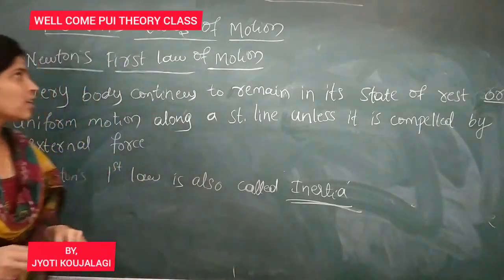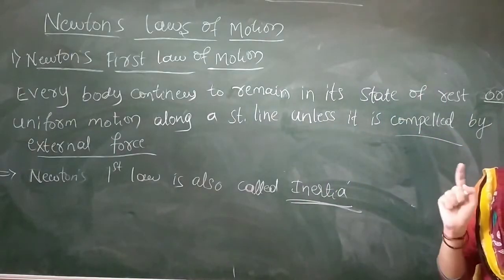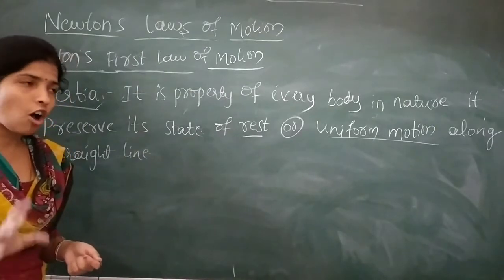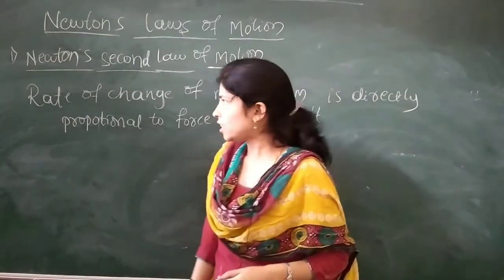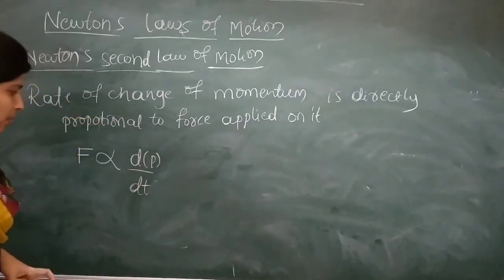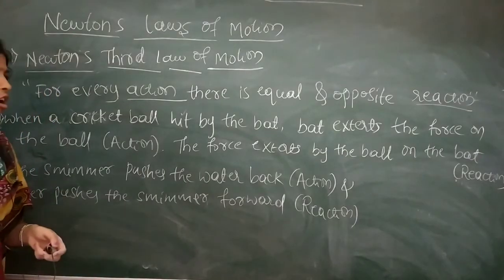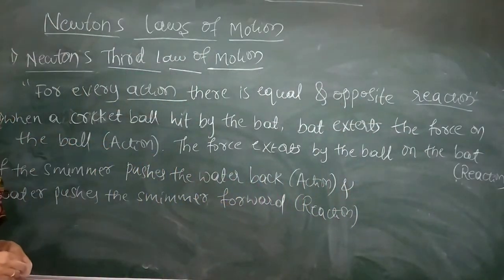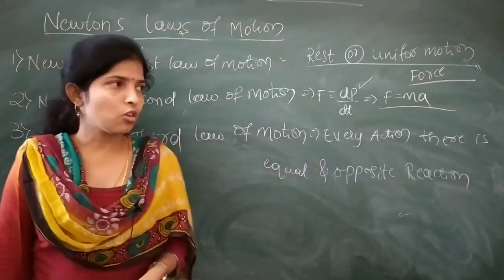CHAPTER 5 : LAWS OF MOTION - 2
By : JYOTI M KOUJALAGI